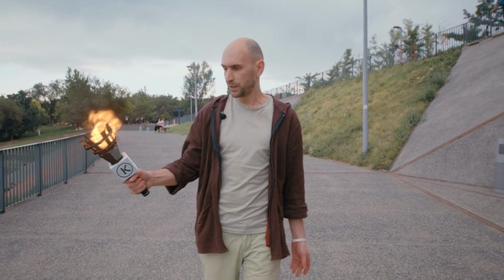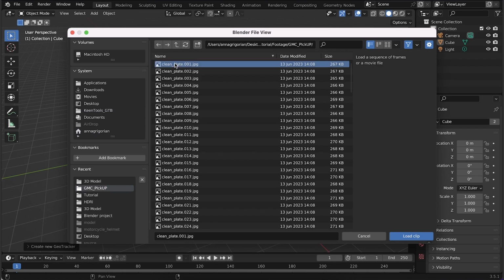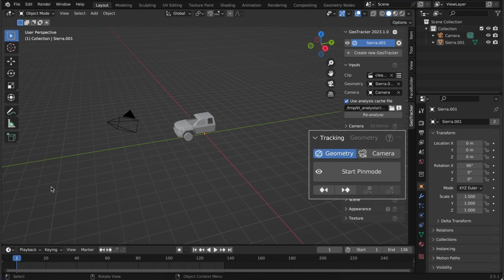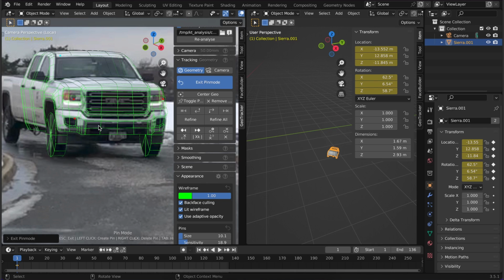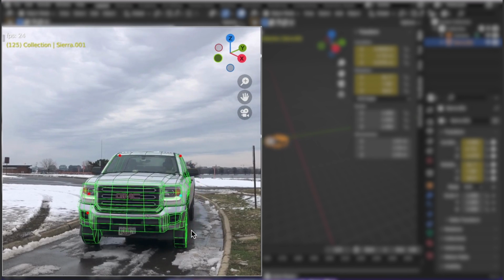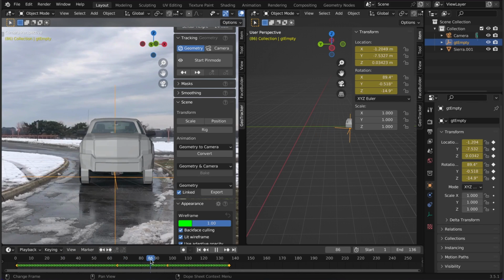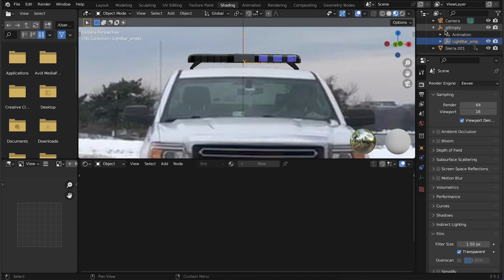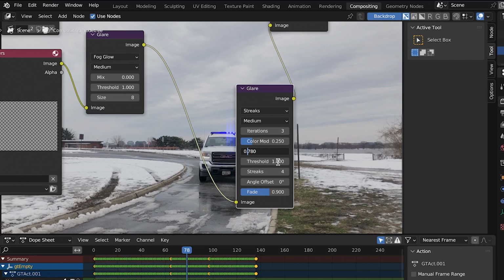Basics of Geometry Tracking – GeoTracker for Blender Tutorial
This quick-start tutorial will demonstrate some basic features of GeoTracker for Blender. It will introduce the new user to each step needed for a seamless integration of a CG element into a live-action shot, from the add-on installation and basic setup required for geometry-based object tracking to using the tracking results for adding visual effects.

Timecodes:
0:00 – Intro & Highlights
0:34 – Install the add-on
1:43 – Geometry-based object tracking
7:21 – Use tracking results for animation and visual effects
9:50 – Add materials
11:32 – Compositing